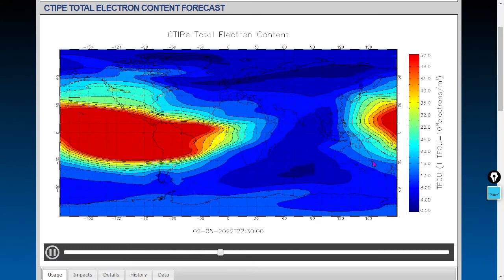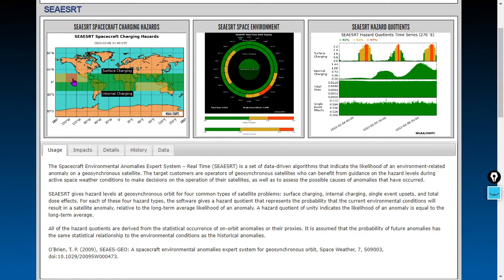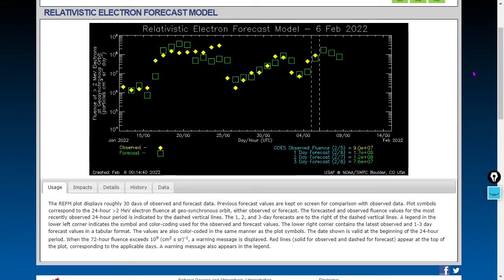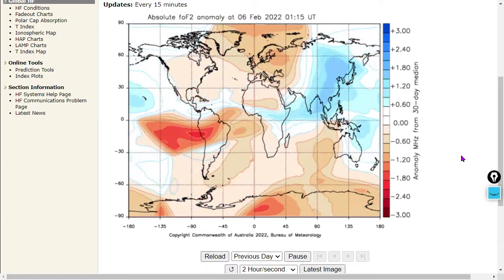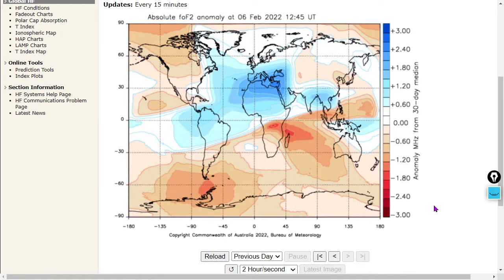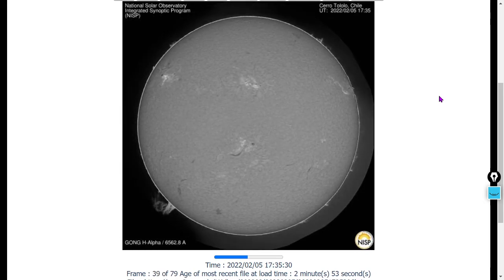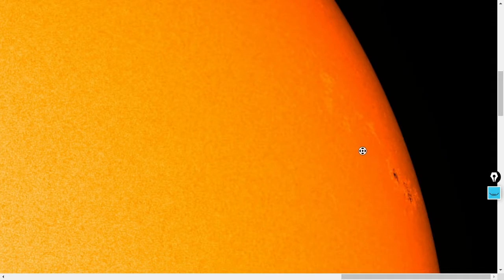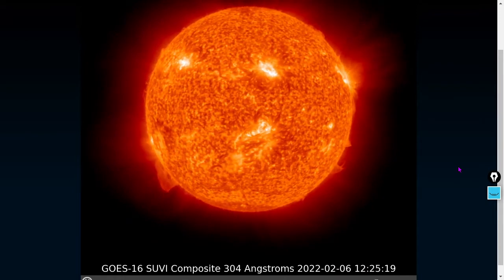Fear Sells, and We Aren't Peddling.